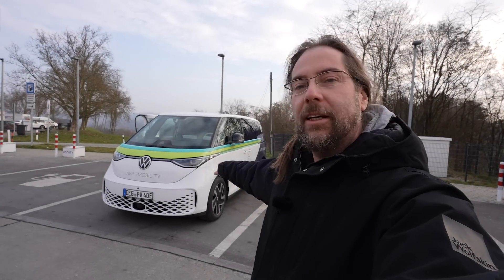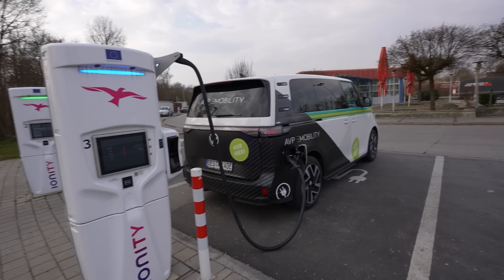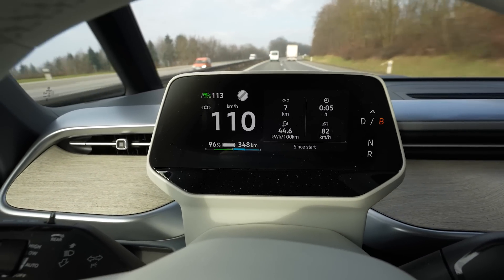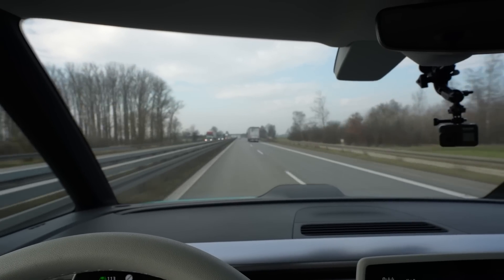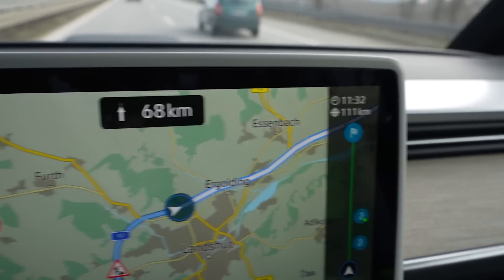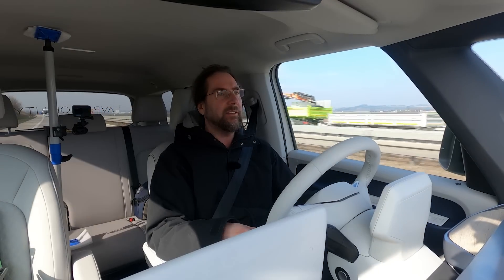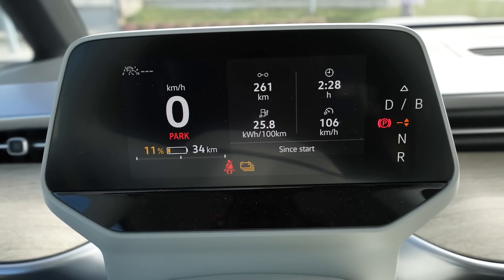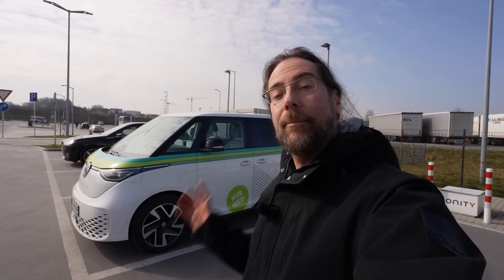VW Id Buzz - How far can you go with 110 km/h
0:00 Intro
1:41 Let's Go
2:11 Explanation
3:51 75%
4:55 Turn around
5:18 50%
6:24 Buzz on a long distance trip
8:29 25%
9:25 Arrival
10:12 Result

Take care